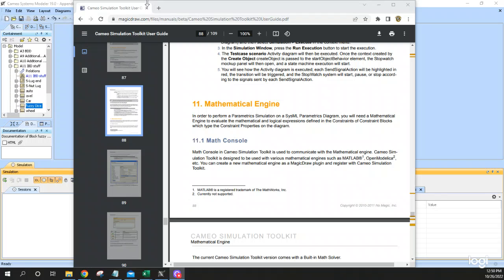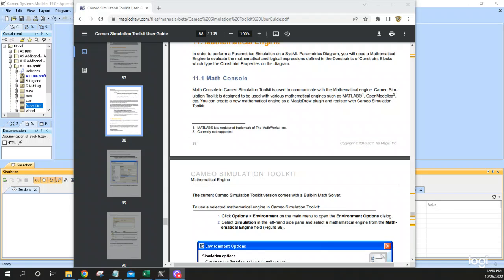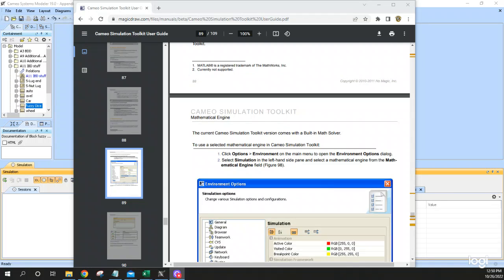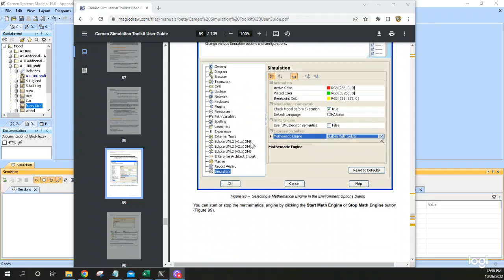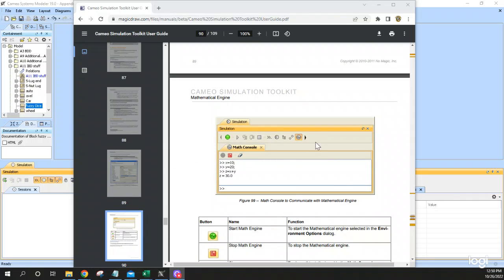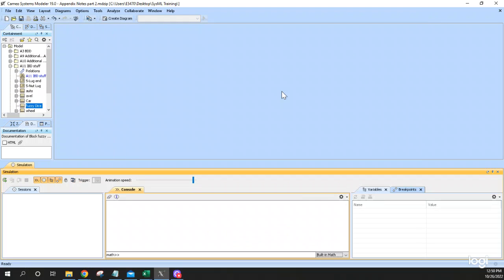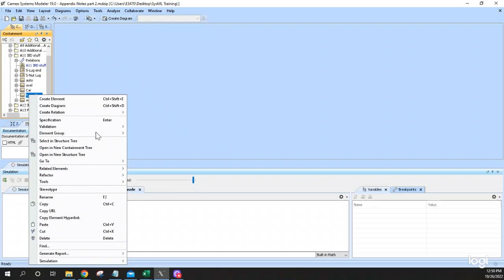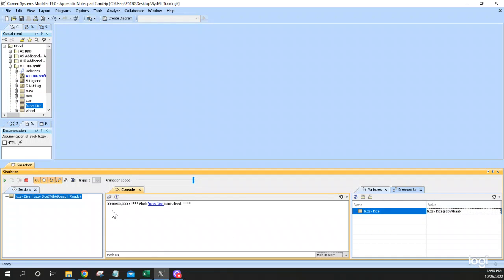MagicDraw Math Console